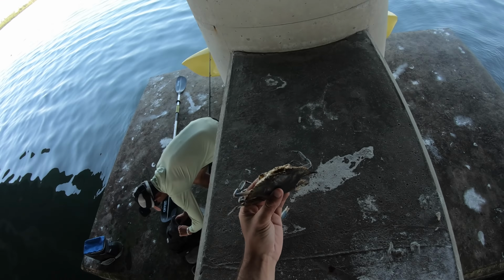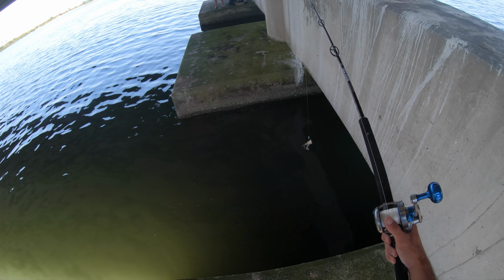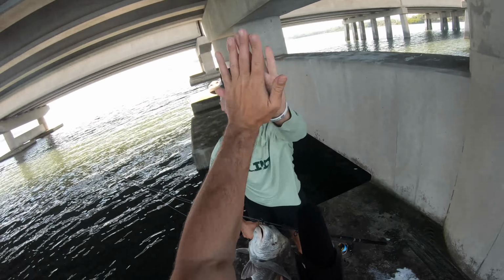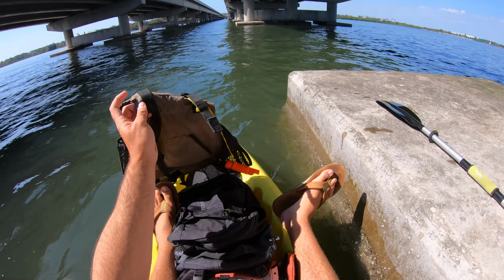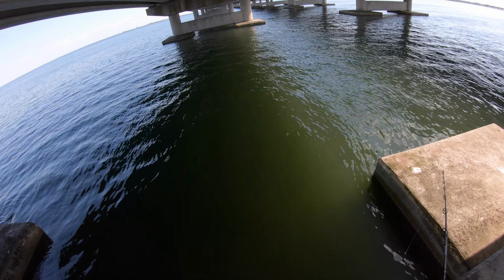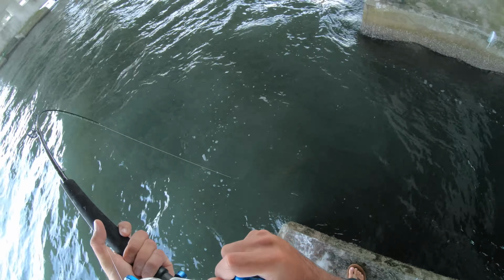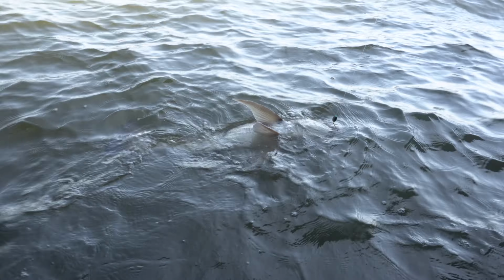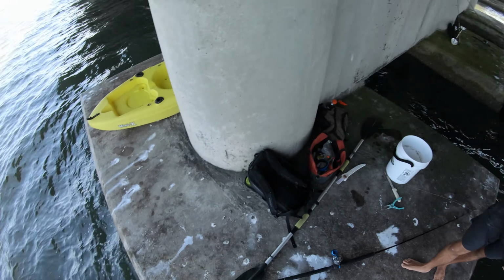Fishing for Bridge BEASTS Using Blue Crabs as Bait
In this video, my buddy @JCFishinCharters and I went fishing for bridge beasts inside Tampa Bay using pieces of blue crab as bait. These fish move into the bay between late April-July and love to hang around structure like bridge pilings while looking for crustaceans to eat. It makes for a really intense style of fishing that I love to do!

Check out the website, sign up for FREE stickers, shop the apparel, and browse the Amazon store!

Gear:

Truth/Seigler SG Reel
St. Croix Mojo Salt 6'6" Medium Heavy Rod
40# braid
4' of 40# leader
1/2 oz egg weight
5/0 circle hooks
Blue crabs

55-210mm F4.5-6.3 Lens
Camera SmallRig Cage